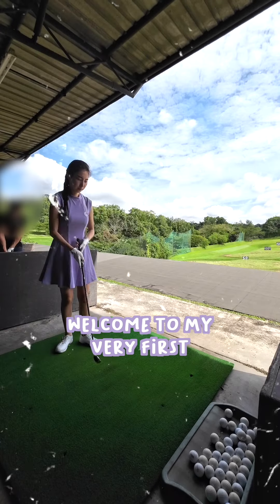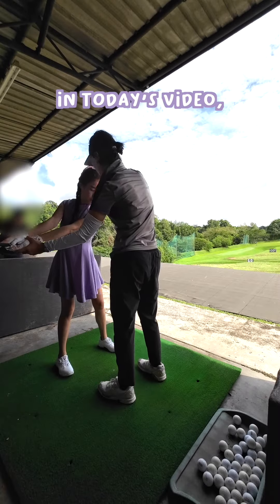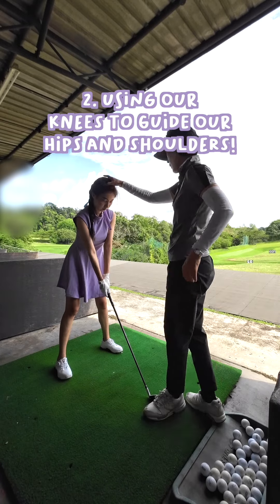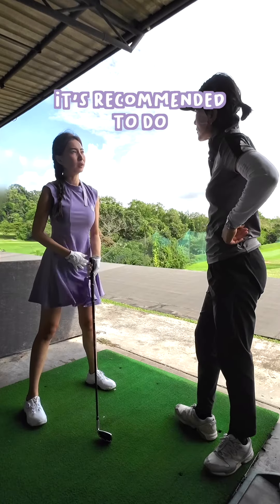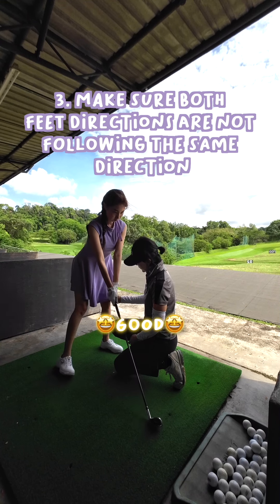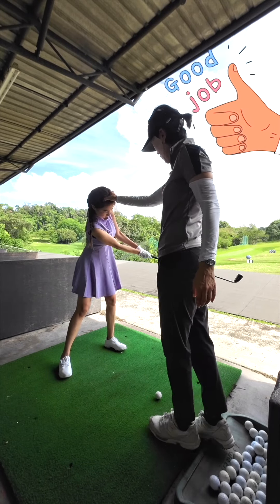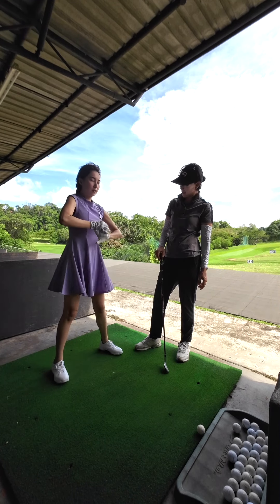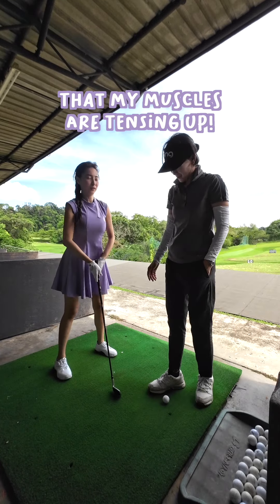Golf Lesson #1🏌️ with a Korean Female Golf Coach in Singapore 🇸🇬🇰🇷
🌟 Come with me to practice my Golf Lessons! Today we have Esther, our new golf coach 🏌️⛳

In this session we learnt more on the stands, learning how to grip and showing me the correct techniques 🥰

🙈 Watch the video to see how well I did hehe 😍